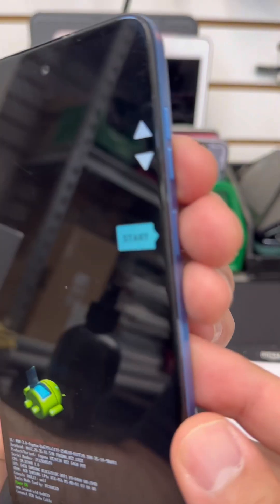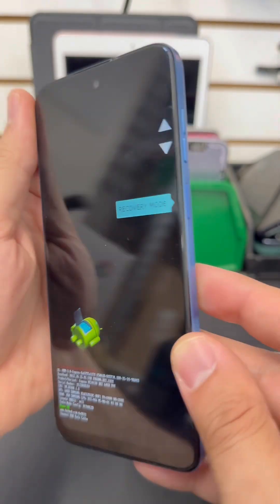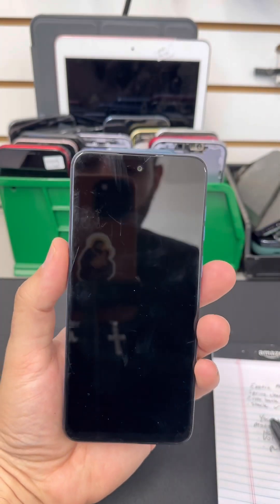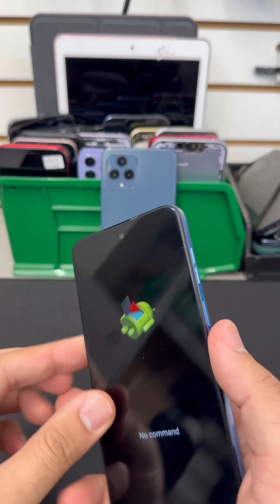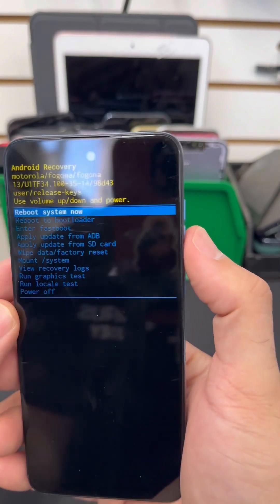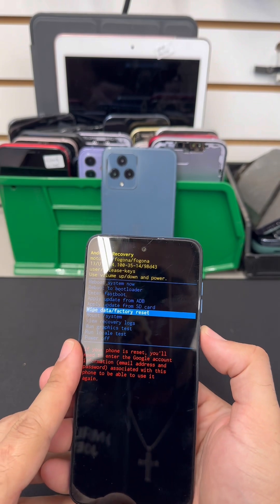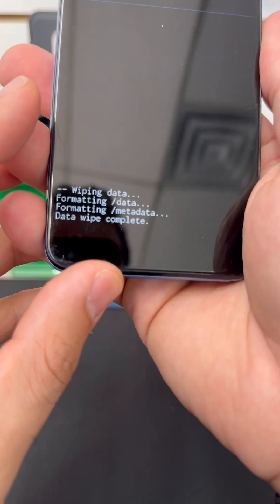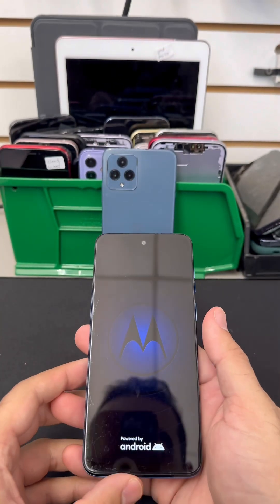How to hard reset th Moto G Play (2024)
Having issues with your Moto G Play 2024? Here’s how to do a full hard reset and get your phone running like new again! This quick tutorial walks you through every step safely and easily — perfect if you’re locked out or troubleshooting problems.